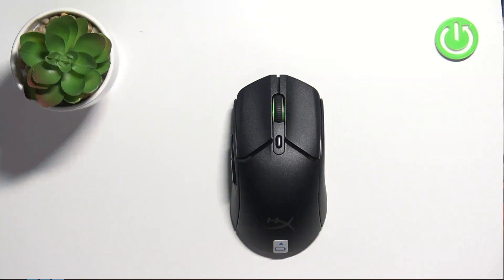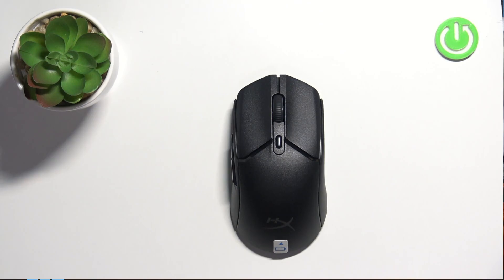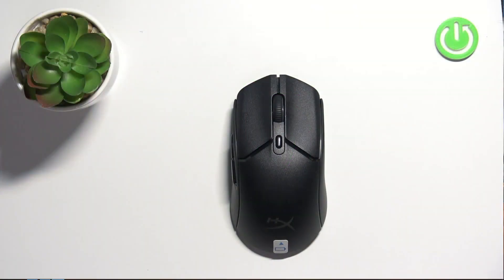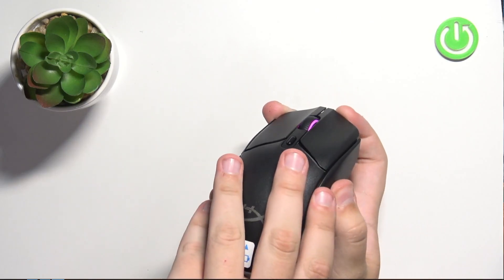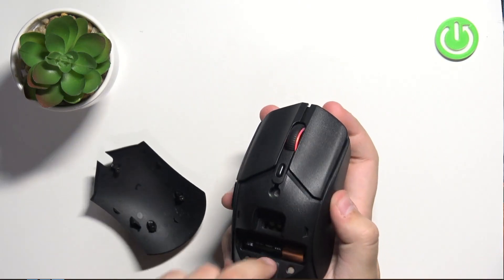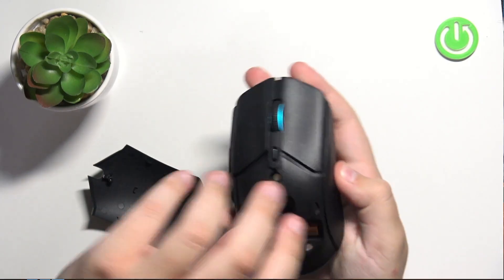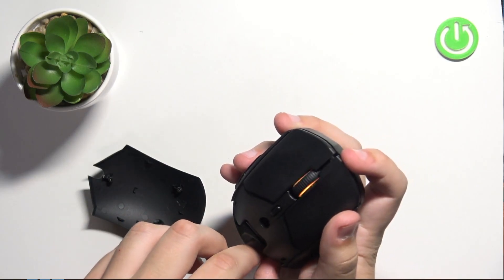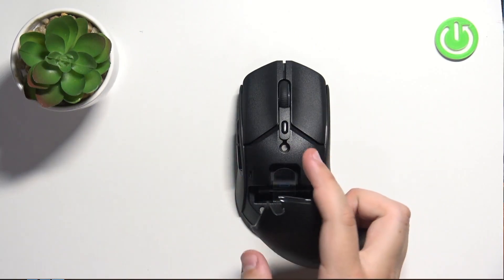HyperX PulseFire Haste 2 - How to Remove the Battery? | Safe Removal Guide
Hi there! If you need to replace the battery in your HyperX PulseFire Haste 2 wireless mouse, it’s important to remove it safely. Doing so correctly prevents damage and ensures smooth replacement. This guide will walk you through the proper steps to remove the battery without harming your device.

How to remove the battery from HyperX PulseFire Haste 2?
What tools do I need to safely take out the battery?
Does removing the battery reset my mouse settings?